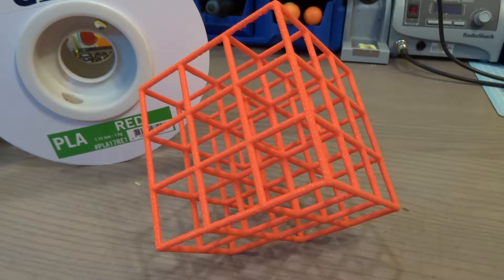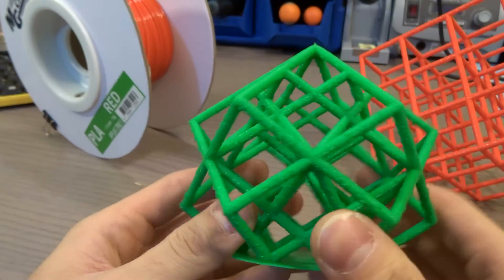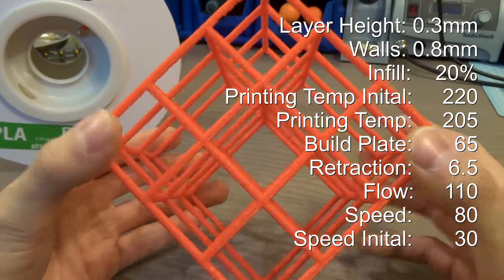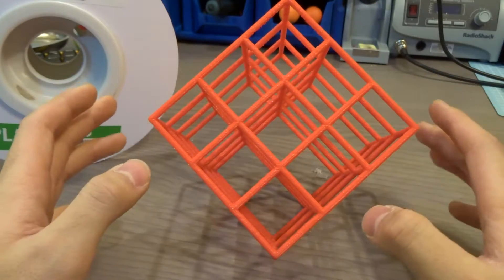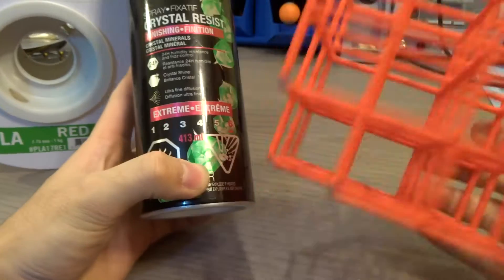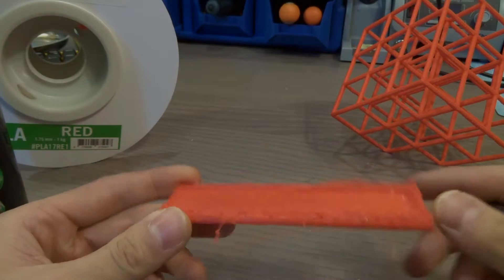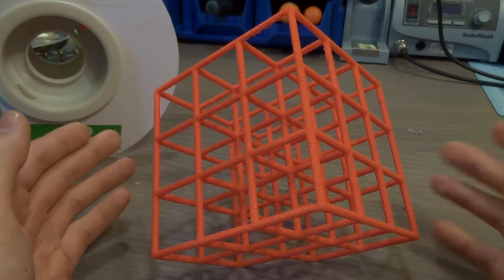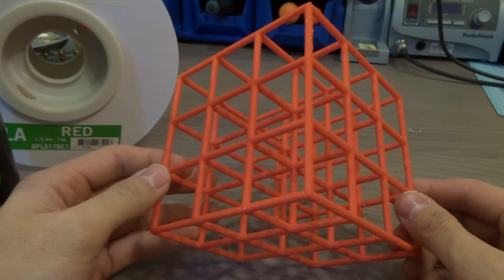How to print LATTICE CUBE / TORTURE CUBE successfully